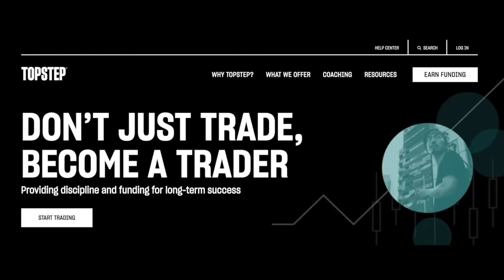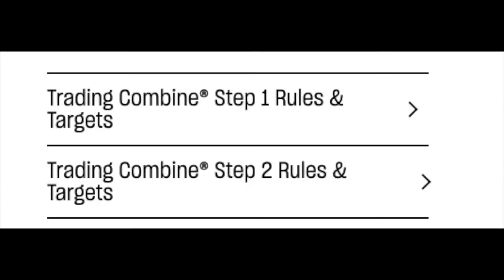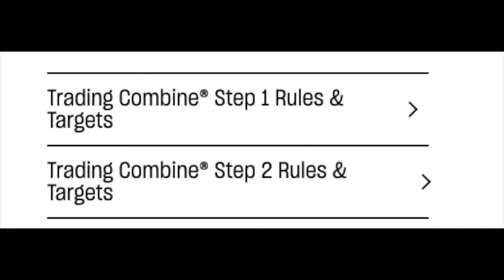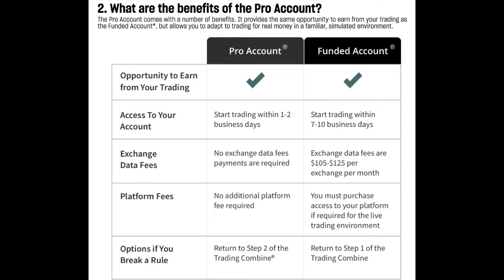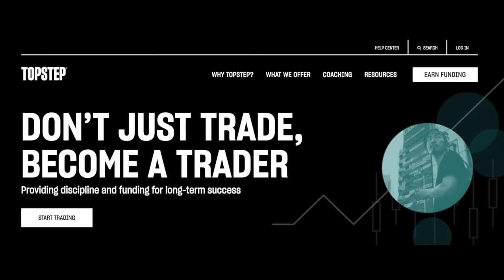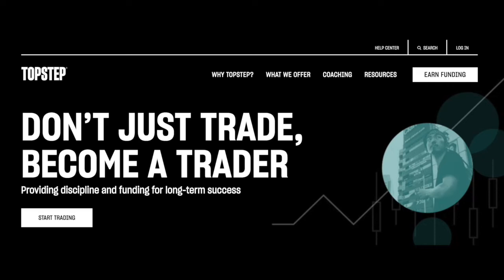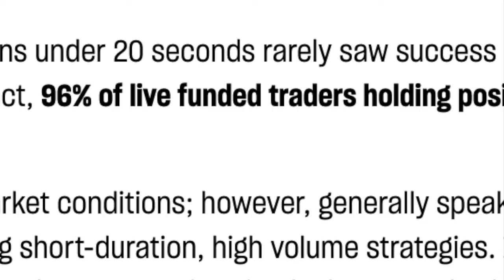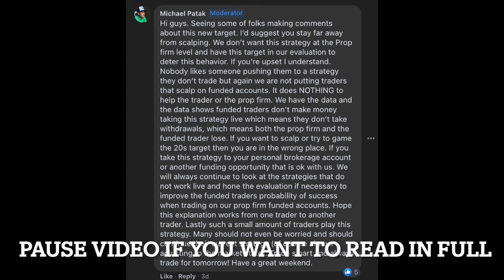Topstep Trader 20 Second Rule - Winning Trade Duration Explained - Coach T Introduction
Lots going on at Topstep Trader this month.  They introduced a new 20 Second winning trade duration rule, as well as a virtual coach, Coach T.  This video is mainly about the 20 second 50% of trades winning duration rule, but with a little Coach T talk towards the end.

Not saying it's good nor bad, just a change.  Not a fan of more rules, but in the end this one won't really impact many people.

Timestamps:
0:00 Introduction
0:34 20 Second Rule quick description
1:13 Rule shows up on dashboard
1:33 Only Pro Accounts at first
2:33 Gaming the Simulator
3:23 20 Second Rule Applies to Step 1, Step 2 and Pro Account
3:40 Topstep Traders reasoning
4:21 Michael Patek post on Topstep Trader Facebook group about the rules
5:41 The real reason (probably) for the new rule
6:54 Why people aren't happy with Topstep Trader
7:07 Topstep Trader Coach T introduction
8:11 Wrap Up

Have what it takes? Try a Funded Trader Evaluation!

Earn2Trade review
UProfit Trader review
Is Uprofit Trader a scam
Earn2Trade withdraw
UProfit Trader withdraw
Earn2Trade payout
Uprofit Trader payout
UProfit Trader funded account
How to pass TopStep Trader
How to pass Earn2Trade
How to pass UProfit Trader
How to pass LeeLoo trading
How to pass OneUp Trader
How to pass trader evaluation
TopStep Trader promo
UProfit Trader promo
LeeLoo trading promo
Earn2Trade promo